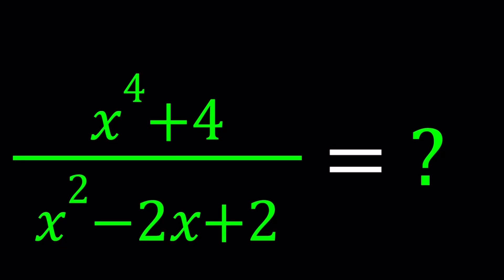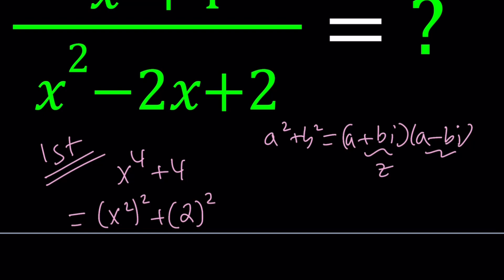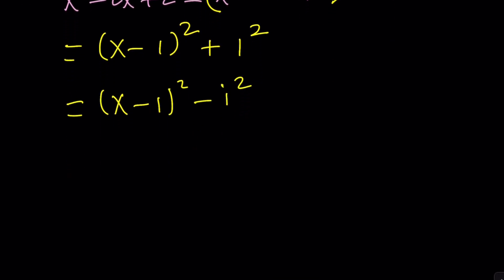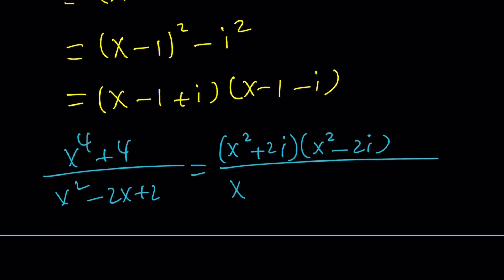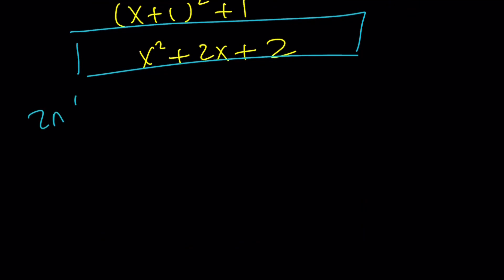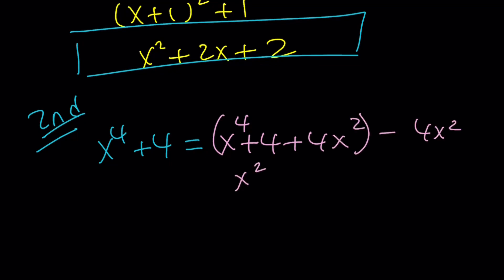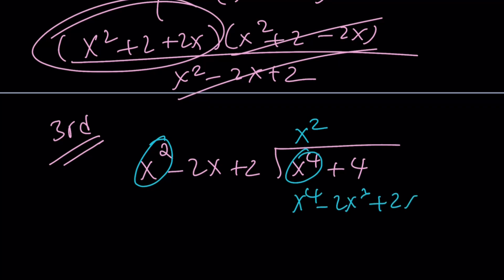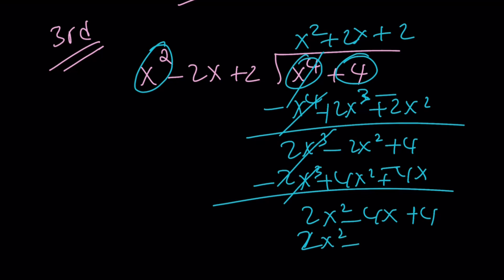Simplifying A Rational Expressions | 3 Methods